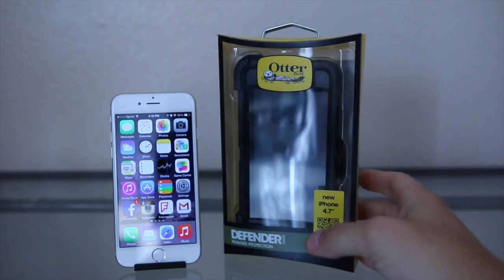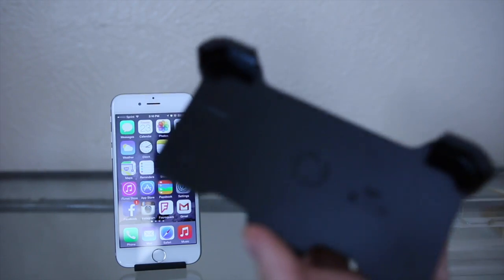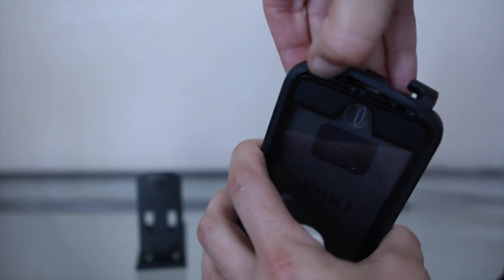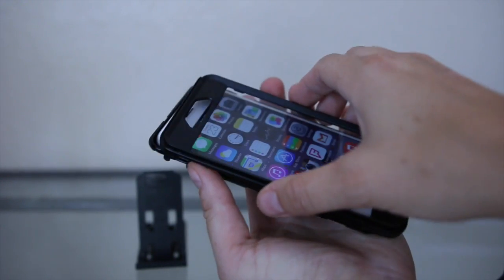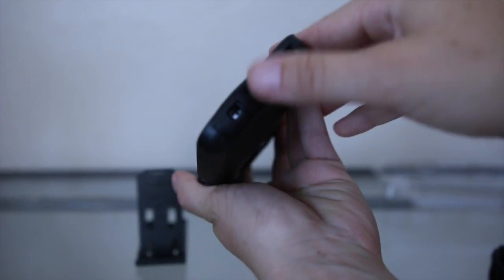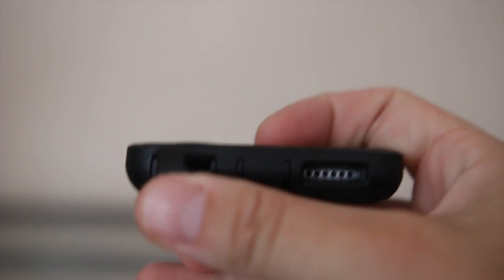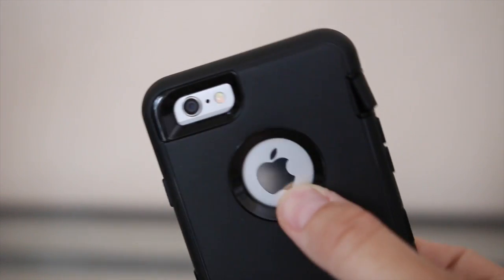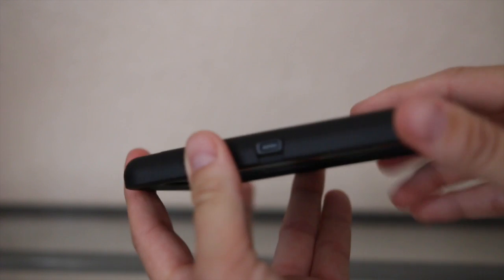iPhone 6 Otterbox Defender Case - Stop Bendgate!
If you just shelled out the cash for your new shiny iPhone the last thing you want to do in BEND or break it! Bendgate is a real thing and people are having issues keeping their iphones safe. I have never been one to buy a large case for the iphone but I have a boyfriend that works in the oilfield and he is HARD on phones so this is a must for him!